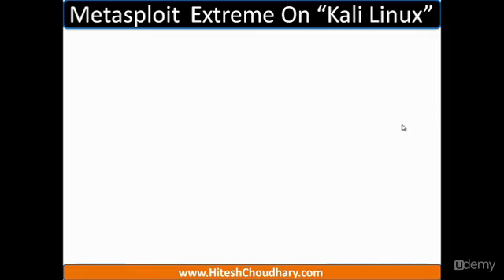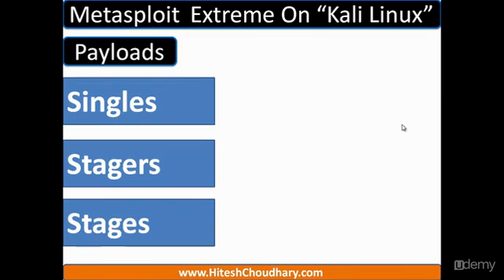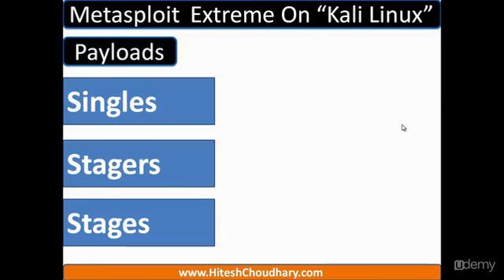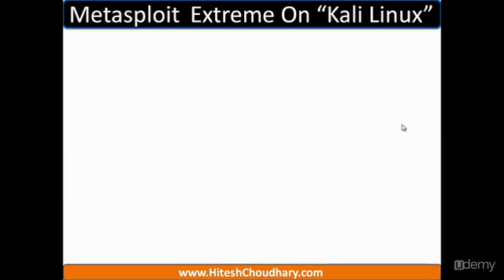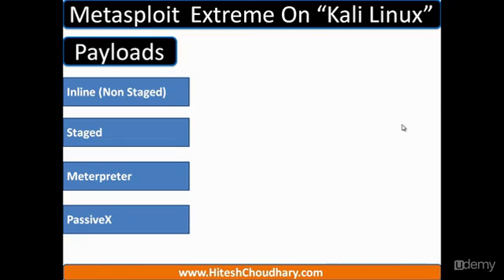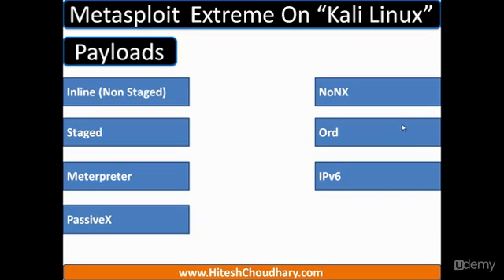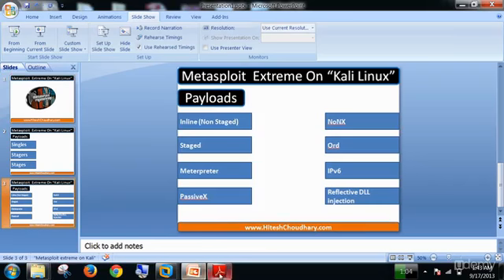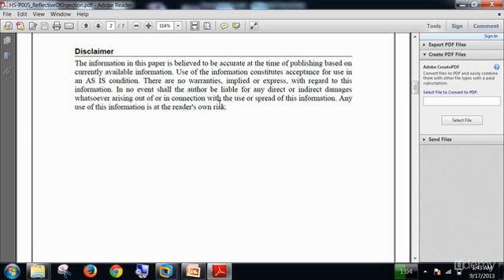Lecture 16 Payload Basics